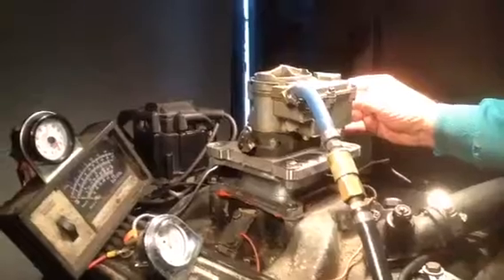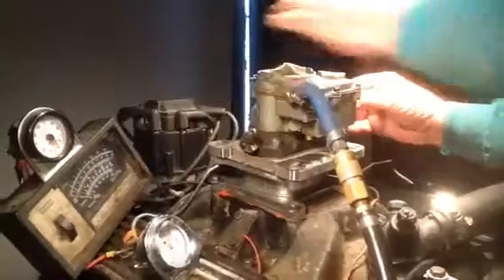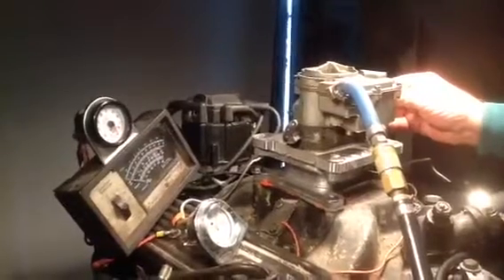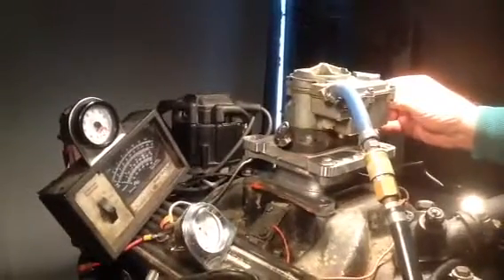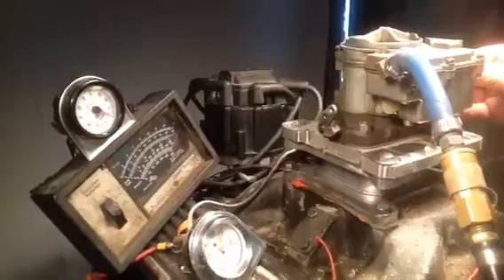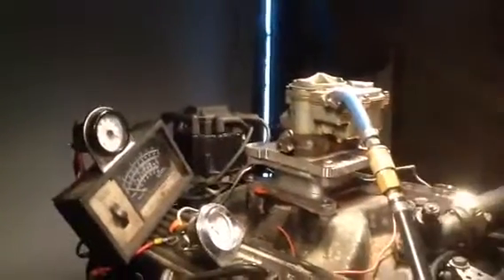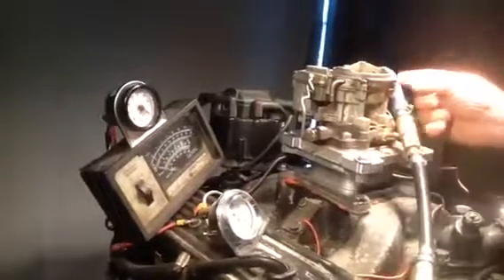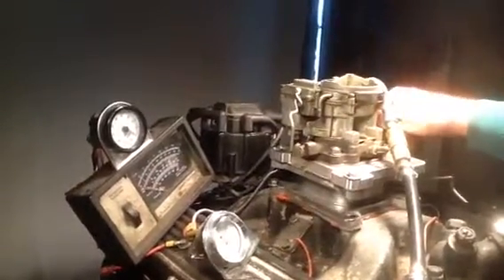pair of Rochester carbs from a tri power set.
This is a pair of Rochester carbs, that is from a tri power set, that is being tested in a running engine.